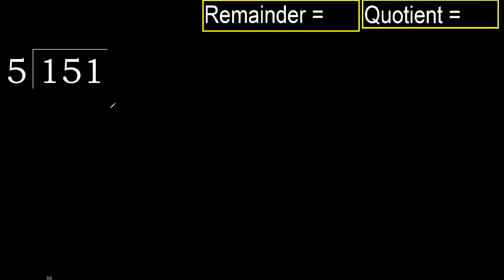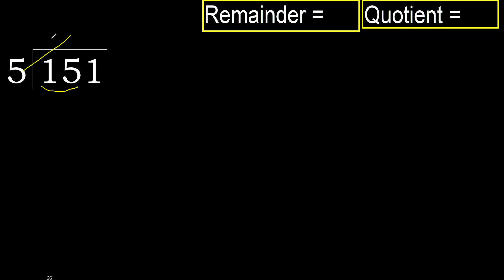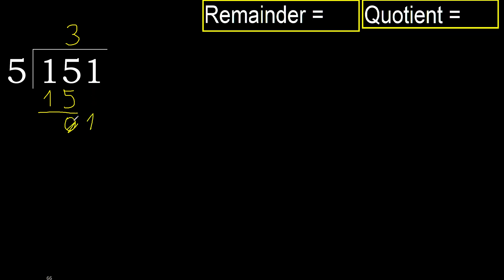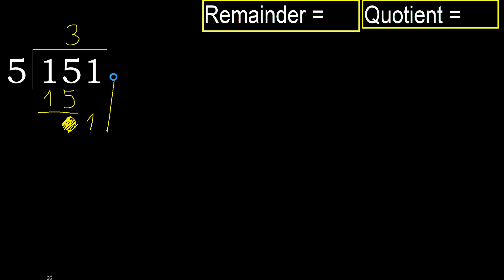Divide 151 by 5 , remainder . Division with 1 Digit Divisors . How to do